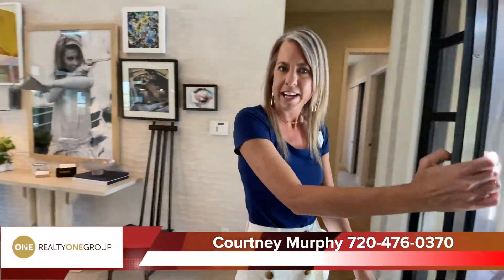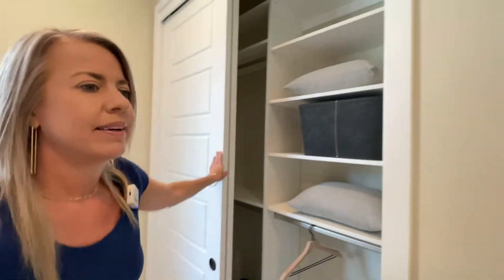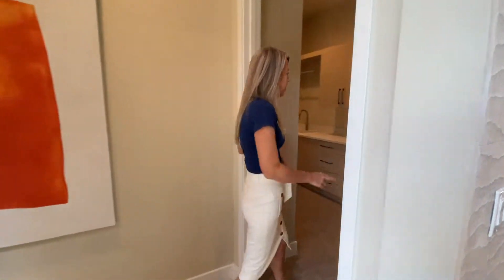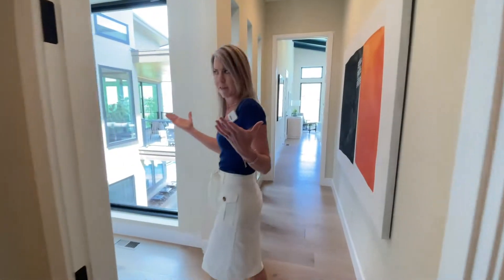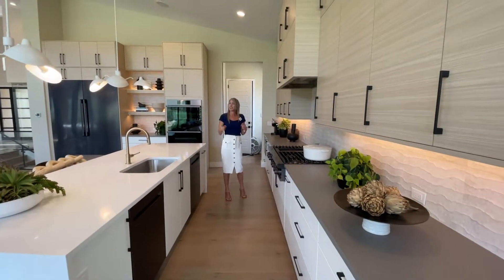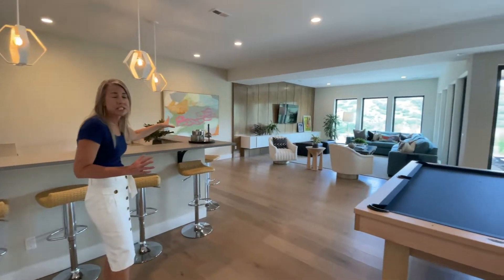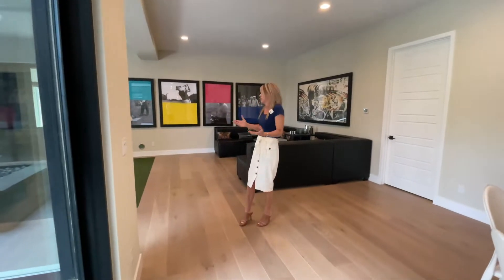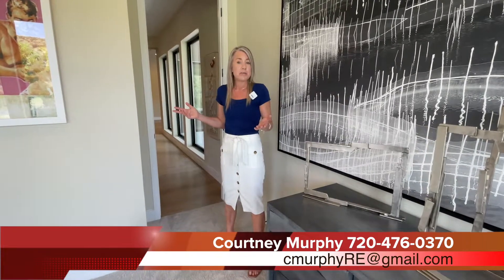New Luxury Homes in Castle Pines, Colorado | Plan 2 by Infinity Homes | Vector at The Canyons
New Luxury Colorado Homes for sale in Castle Pines  | Plan 2 by Infinity Homes | Vector at The Canyons | Home Tour🏡

My Channel:
Hi, I'm Courtney Murphy.  I'm a REALTOR serving the Denver metro area.  I hope you enjoy watching my videos of model homes and educational real estate videos. I have so many videos of model homes around the Denver metro area that it can be hard to find a home that best suits your needs.  To make it easier, feel free to go and tell me what you are looking for and I will email you videos of homes that I think you would like. To search for homes in the Denver area go

Castle Pines, Colorado Real Estate
Shopping for a new luxury home in Castle Pines, Colorado?
Infinity Homes is currently building in The Canyons neighborhood in Castle Pines.  And if you are looking for luxury, then these homes may just be exactly what you are looking for.
The homes start in the mid 1,000,000's, realistically finishing out closer to 2,000,0000.
There are three floor plans to choose from and two model homes onsite to tour.  This video takes you on tour of Plan 2, which is a fabulous ranch plan.

Courtney is a Denver metro Realtor and long time resident with experience in both resale and new built home sales.

Why you should use me as your realtor:
Why use me as your Real Estate Agent? What makes me reliable? Why should you give me a call? Why should you trust me at all? Well, let me tell you. I have 100’s of home tour episodes where I take you on a tour of what could be your future home. With over 2,000 subscribers on YouTube, I have the #1 Real Estate YouTube page in Colorado. I promise you one thing and one thing only. If you want the best home for you, call today, let’s find you the home of your dreams.

Courtney Murphy
Realty ONE Group Premier

Time Stamps:
00:00 Intro
00:20 Welcome inside
01:07 Office
01:18 Powder bath
01:22 Secondary bedroom
01:55 Secondary bedroom
02:40 Laundry room
02:55 Primary suite
04:08 Great room
04:34 Kitchen
05:00 Mudroom
05:22 Dining room
05:54 Basement
07:43 Call Courtney to find your dream home in Castle Pines!

Denver Real Estate Market Update | January 2022

In Castle Pines, Colorado, the real estate market for homes reflects the community's reputation as an upscale and desirable area with a high quality of life. Here are some key points about real estate in Castle Pines:
Housing Options: Castle Pines offers a variety of housing options to suit different preferences and lifestyles. These include single-family homes, townhomes, and luxury estates. The community's housing stock encompasses a range of architectural styles, sizes, and price points, catering to families, professionals, and retirees.

New Construction: Castle Pines has seen significant new construction in recent years to meet the demand for upscale homes in the area. Several residential developments and luxury communities have been built, offering modern designs, premium finishes, and state-of-the-art amenities. These new homes attract buyers seeking the latest in luxury living within a serene and scenic environment.

Home Prices: Home prices in Castle Pines vary depending on factors such as location, size, condition, and amenities. Generally, homes in Castle Pines command higher prices compared to neighboring communities due to the community's exclusivity, amenities, and strong demand. Luxury estates in Castle Pines Village can fetch premium prices, while more modest homes offer options for buyers with smaller budgets.

Market Trends: The real estate market in Castle Pines is typically competitive, with strong demand and limited inventory, especially for well-appointed homes in desirable neighborhoods. Multiple offers and quick sales are common in the market, particularly during peak buying seasons. Sellers may benefit from favorable selling conditions, while buyers may need to act swiftly and be prepared to make competitive offers to secure their desired property.

Overall, the real estate market for homes in Castle Pines, Colorado, offers a range of upscale options, competitive conditions, and desirable amenities within a prestigious and sought-after community near Denver.